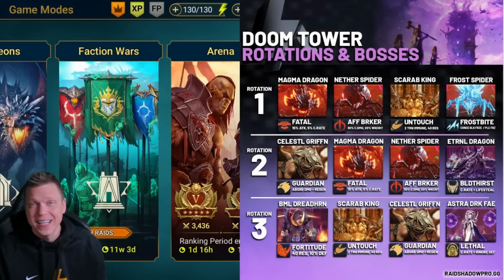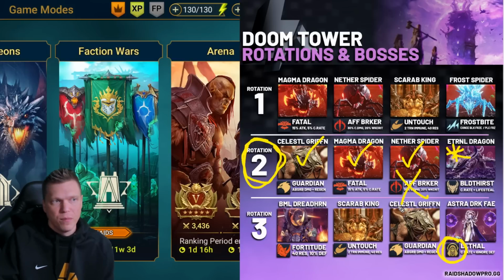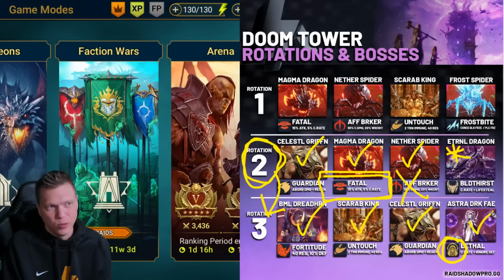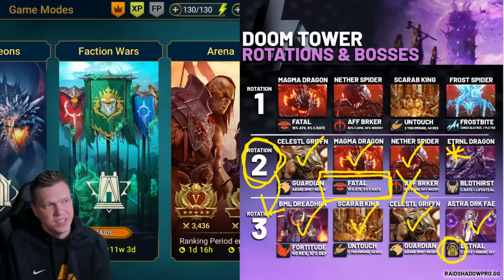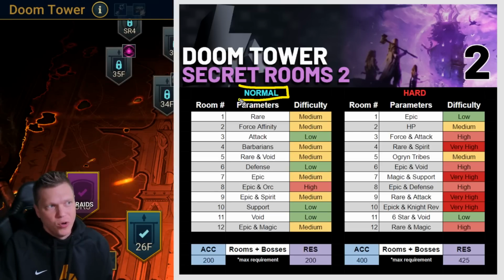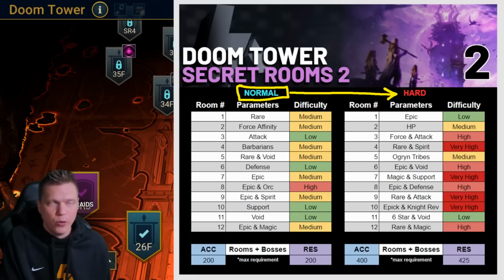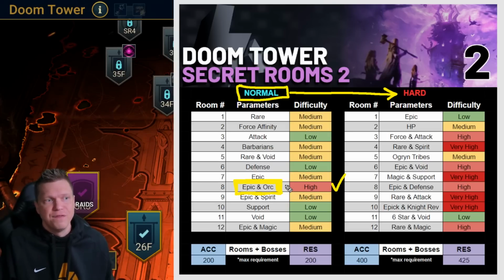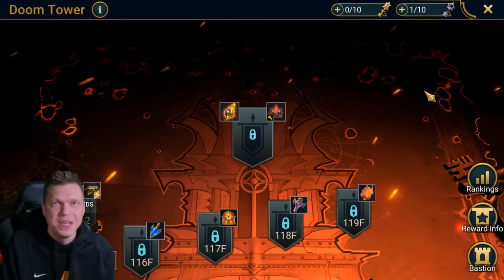What you NEED TO KNOW About DOOM Rotation 2! | RAID Shadow Legends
⏱️ TIMESTAMPS
0:00 Intro
0:47 Sets & Bosses
4:14 Secret Rooms
7:45 Final Boss
8:53 Conclusion

🎮 How I Play RAID: Shadow Legends
📱 Mobile Phone: iPhone XS (when not at home)
📟 Portable Device: iPad 6th Gen 9.7 inch (when relaxing at home)
Graphics Card: Geforce RTX 3080ti
Mouse: Razer DeathAdder
Keyboard: Razer Blackwidow Chroma v2
Microphone:  Elgato Wave 3
Headset: HyperX Cloud
Processor: AMD Ryzen 9 3950x 3.5ghz
RAM: CORSAIR Vengeance 64GB (2 x 32GB) DDR4
Motherboard: MSI MEG X570 Ace